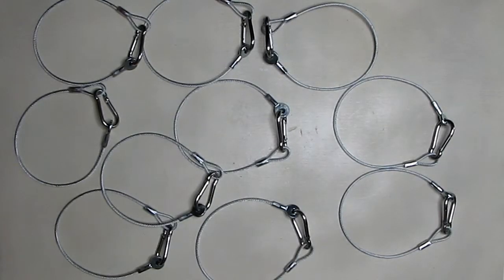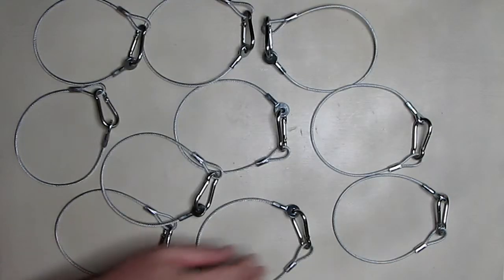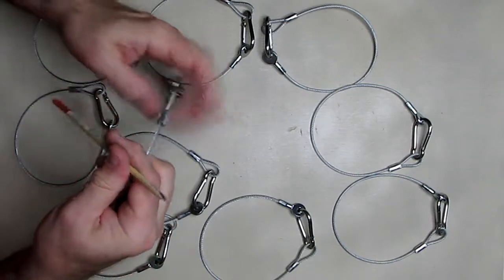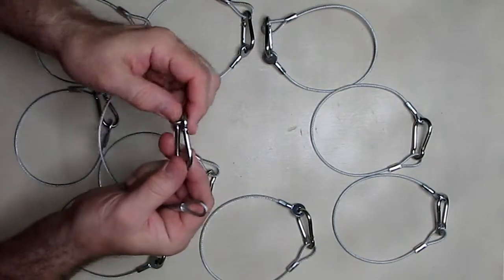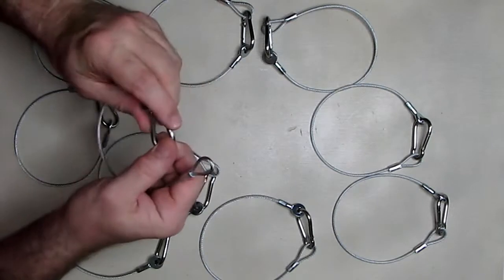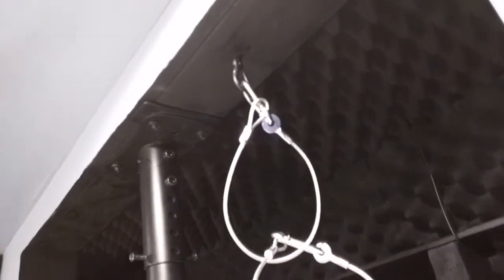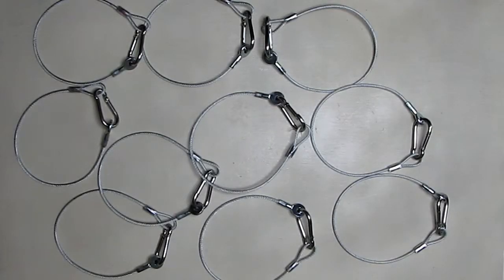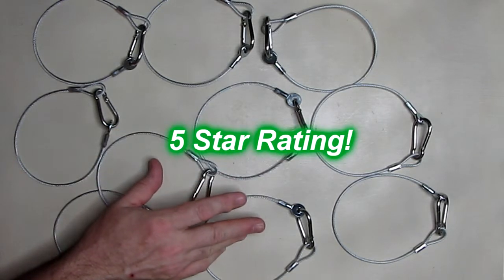BEST 10 Pk Stage Light Safety Cables 66 Pound 11.8" Stainless Steel DJ Lighting Cables REVIEW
ORDER10 Pack Stage Light Safety Cables 66 Pound 11.8" Stainless Steel DJ Lighting Cable

RDER Other High Quality Stage Light Safety Cables

□ Electronic Components
         □ Hobbies:

11.8" stainless steel safety wire for stage light
Compatible with most standard lighting brackets
Up to 66lb weight load capacity, quick and easy to attach & remove
Heavy duty locking design to provide reliable support
Ideal for securing lights, par light, moving head light, projector light, etc